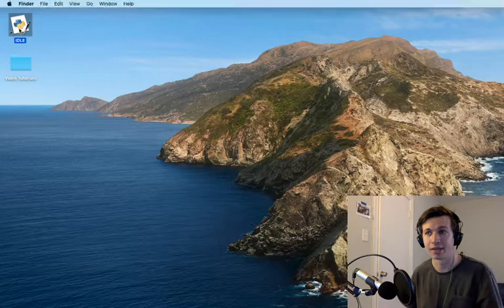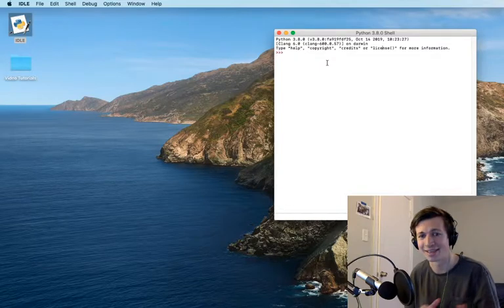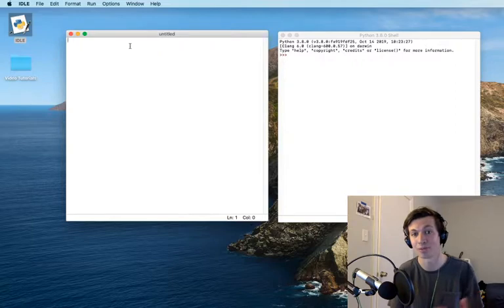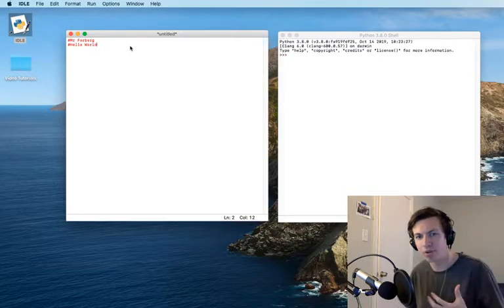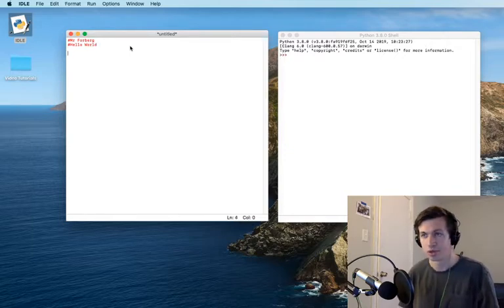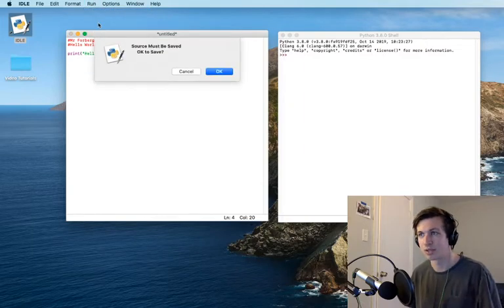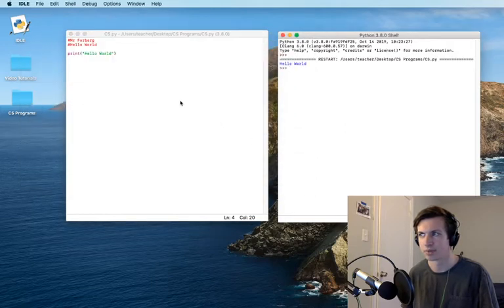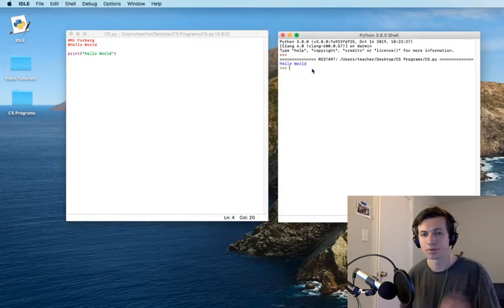ACP - Hello World (Your first program)